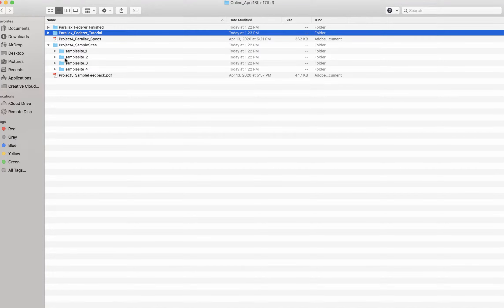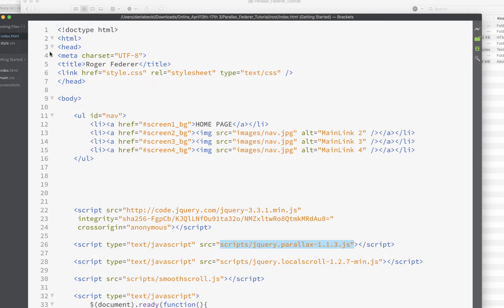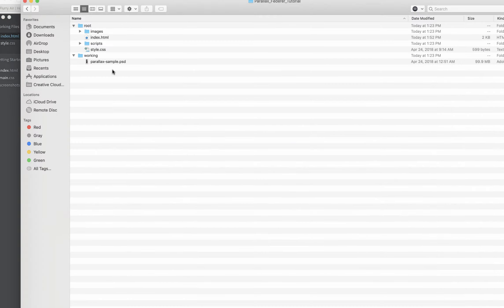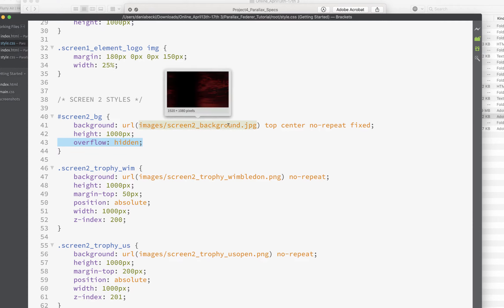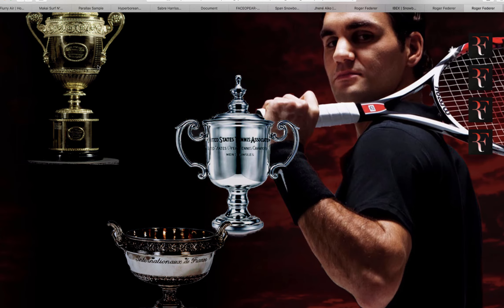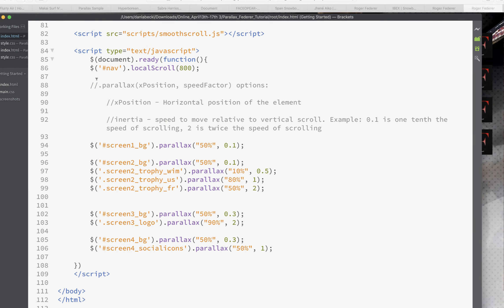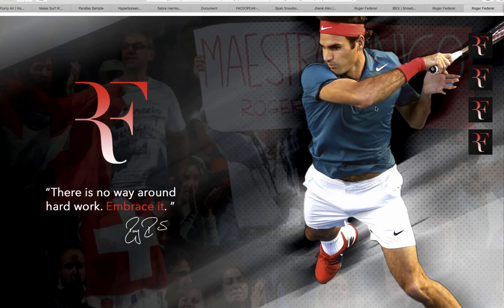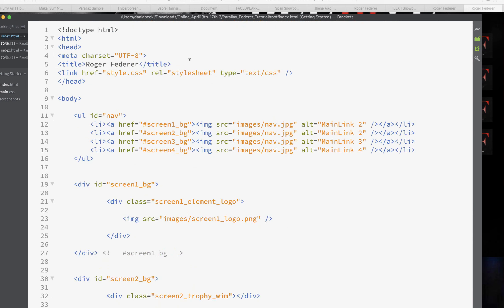Project 4 - Rebuild of Sample Site